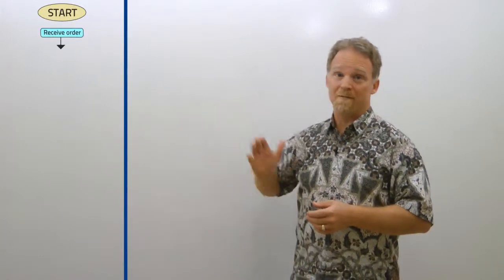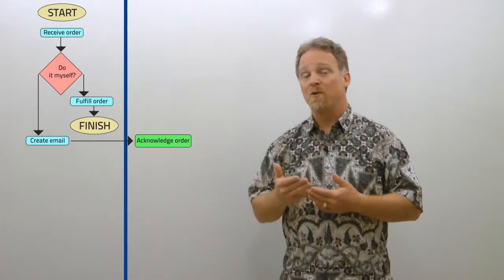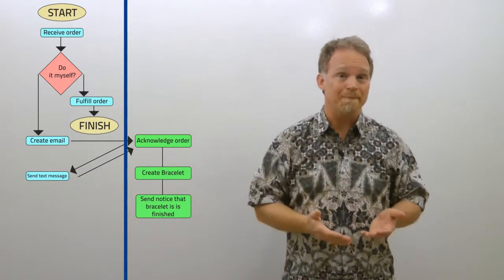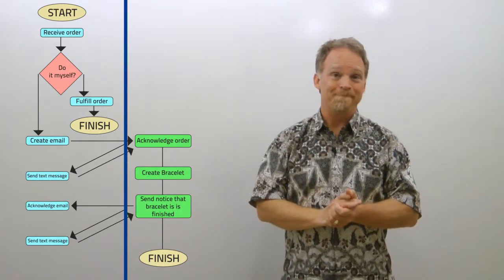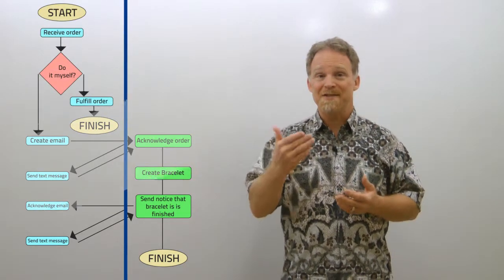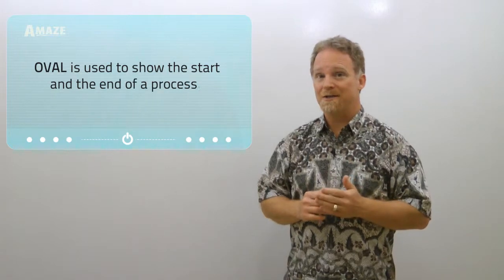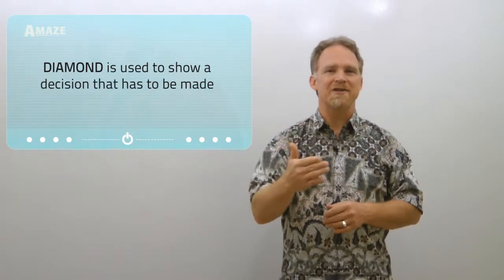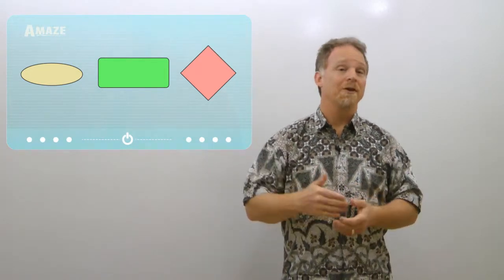ENT Sec 4 6